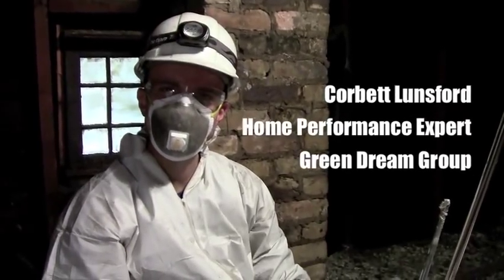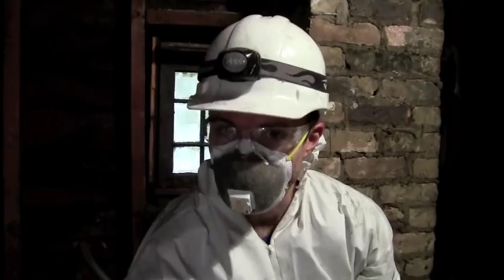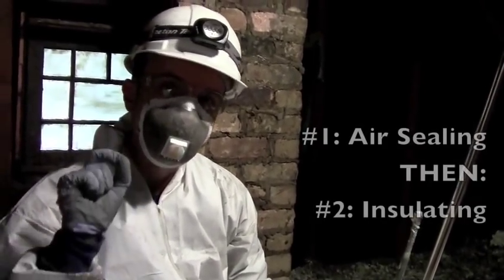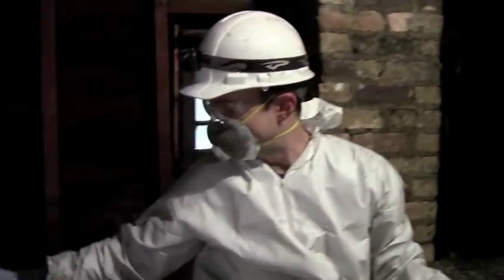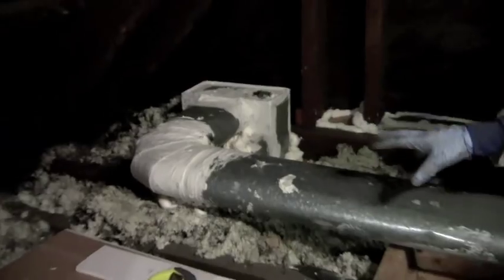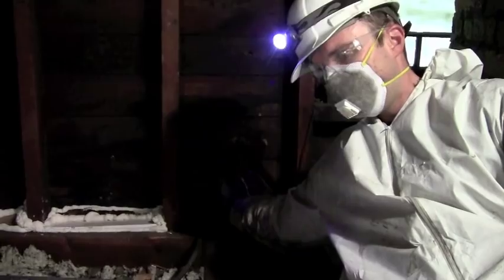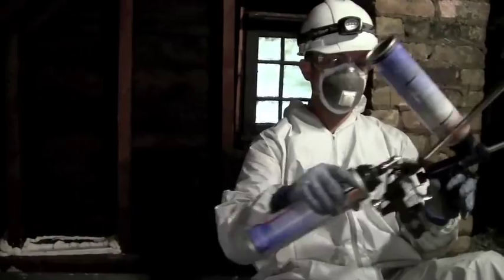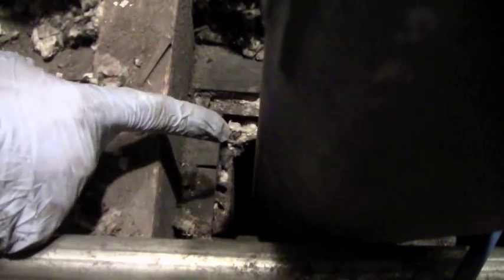How to Air Seal Your Attic: The Secret Home Improvement BEFORE Attic Insulation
Home Performance Diagnostics Author Corbett Lunsford gives a tour of an attic air sealing jobsite in Chicago, describing how and why to do this in your own home's attic- only serious DIY fanatics need apply.  Using blower door testing, duct tightness testing, zonal pressure testing, and infrared thermography, Green Dream Group pinpointed lots of opportunities for improvement in our client's attic floor!  Top plates of interior and exterior walls, plumbing penetrations, chimneys, and electrical junctions.